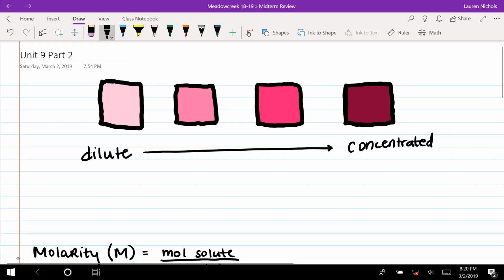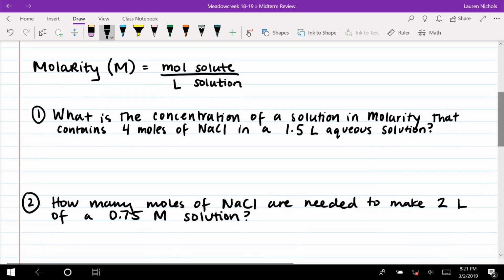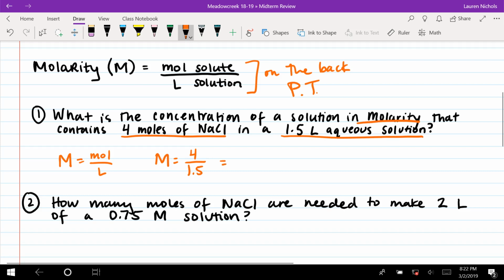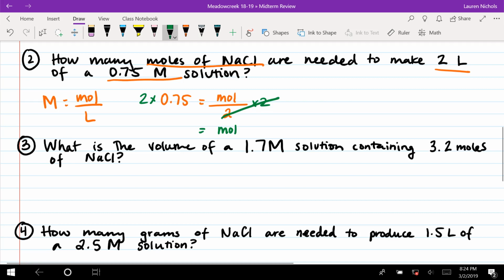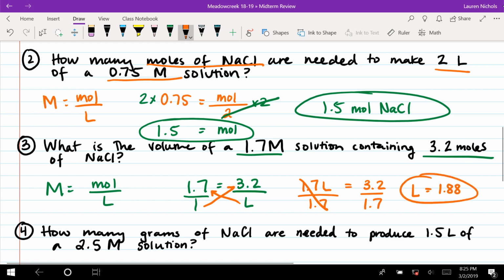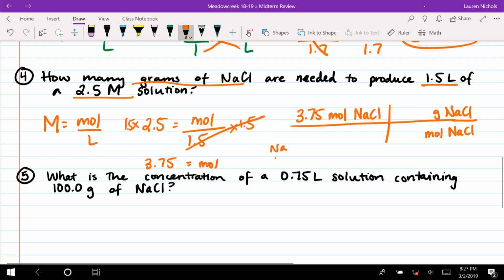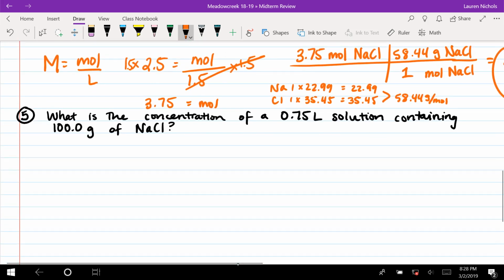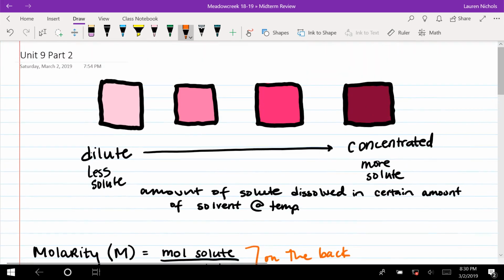18-19 Midterm Review Solutions Part 2